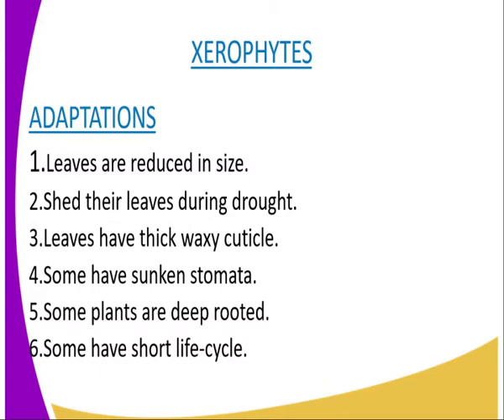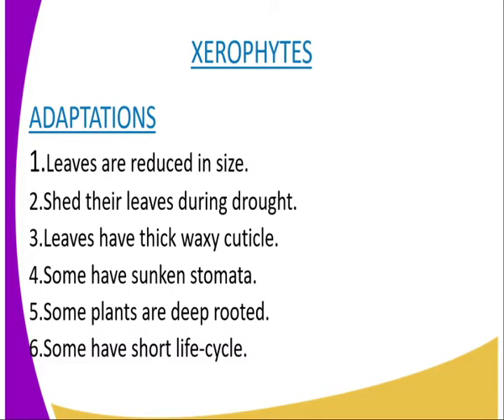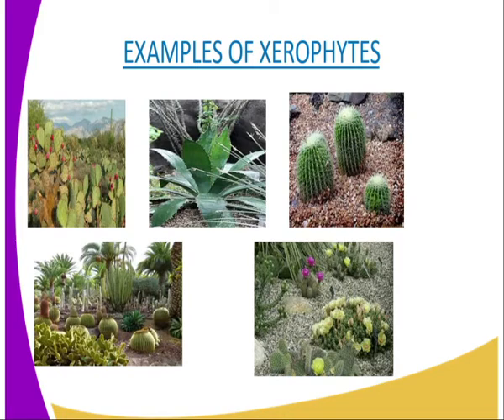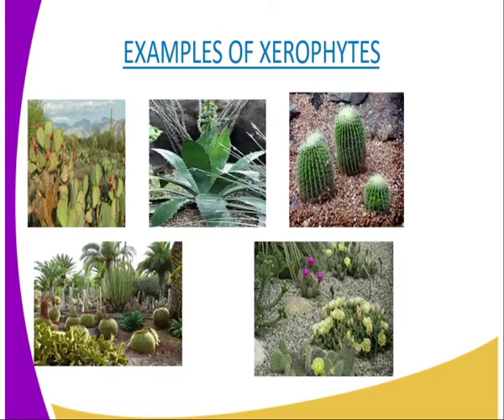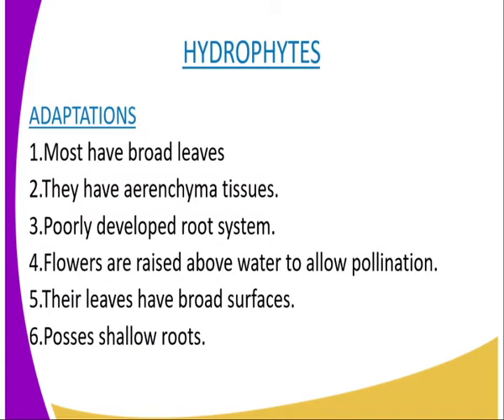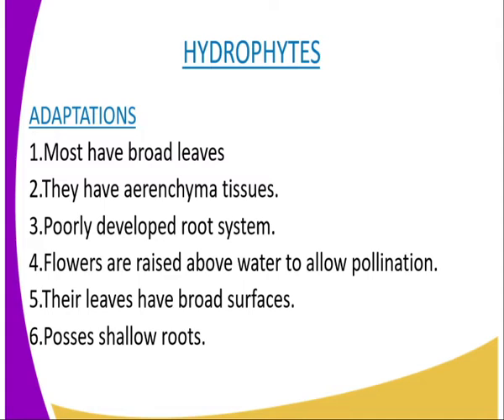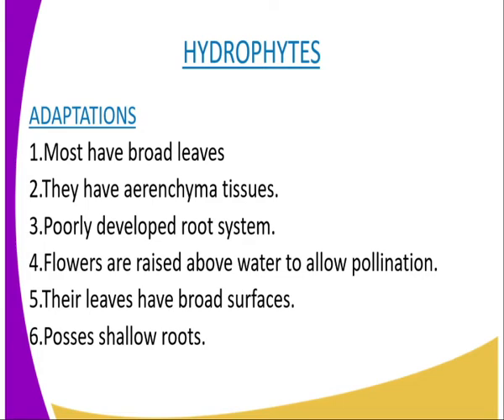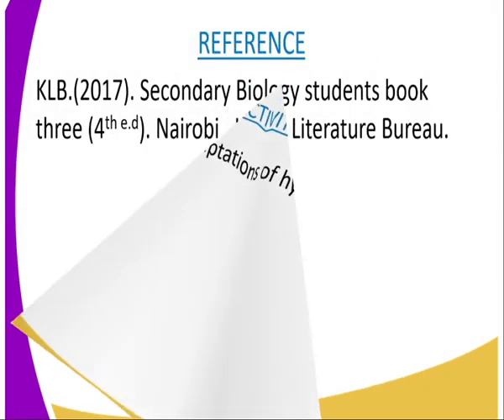Biology form 3,Adaptation of plants to various habitats, lesson 18